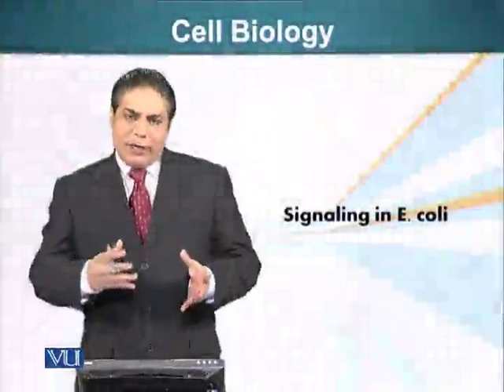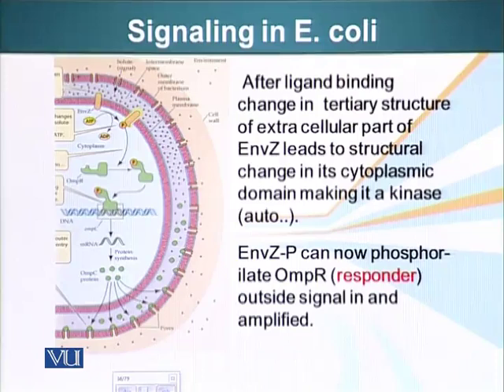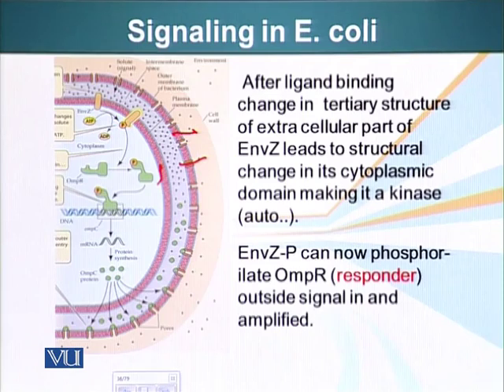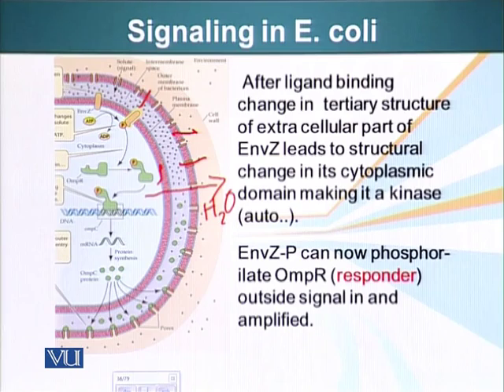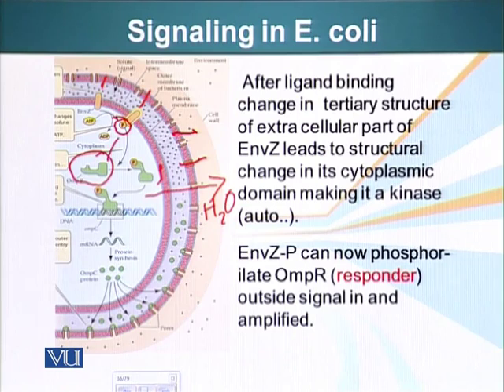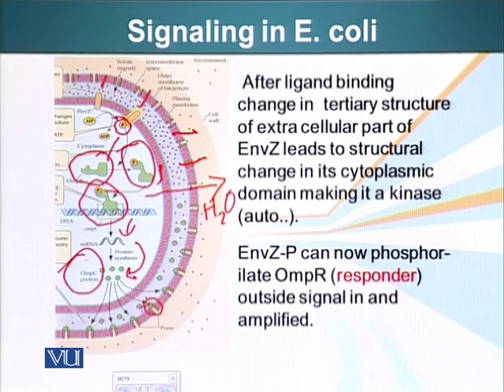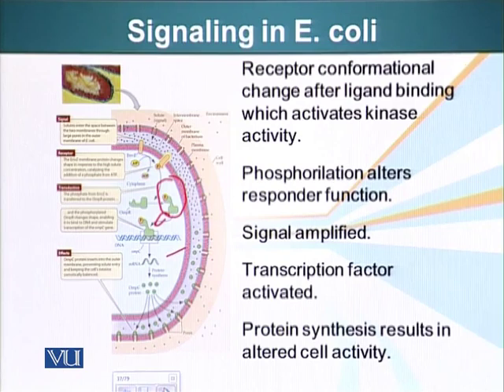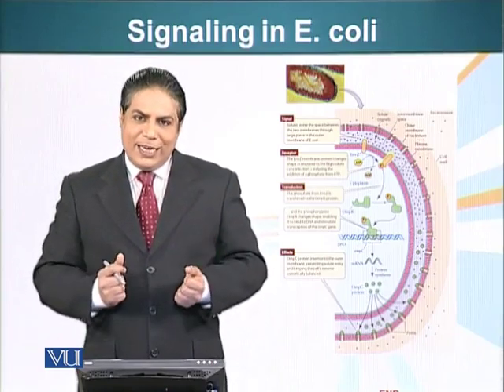BIO201_Topic103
Topic: 103